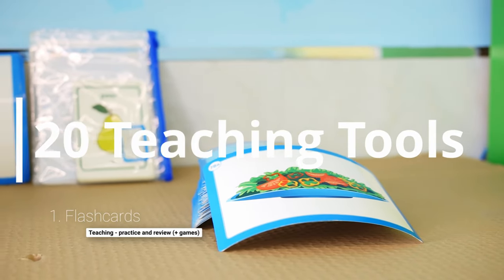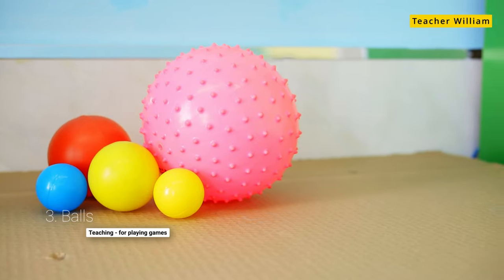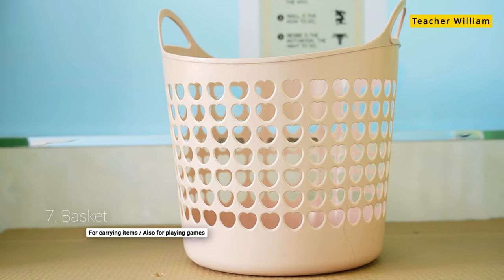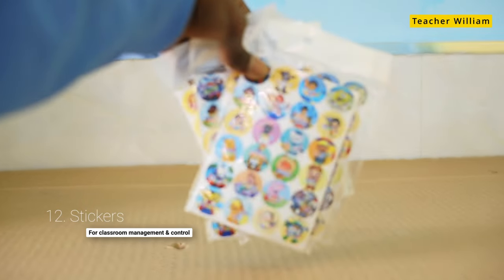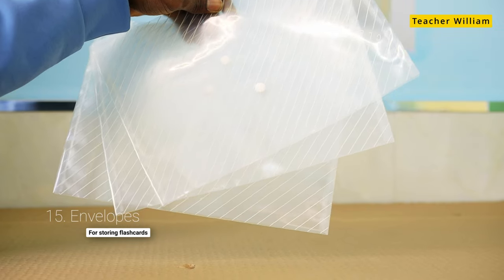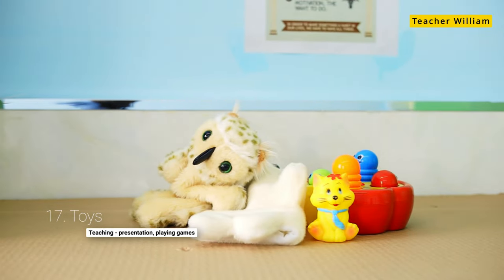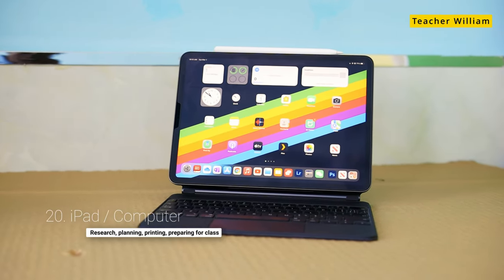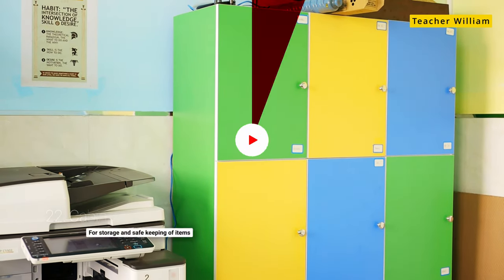20 Essential Items for teaching ESL | Teaching ESL in China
These are twenty essential tools that every teacher should have